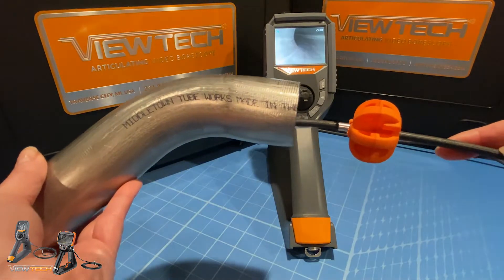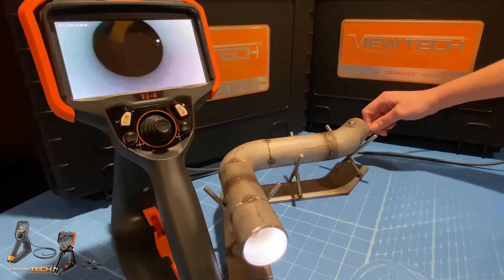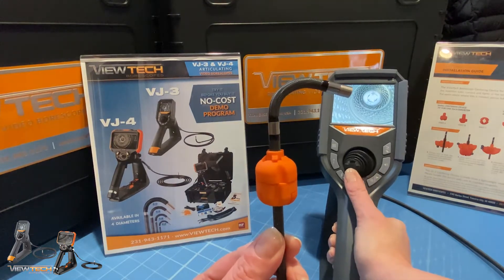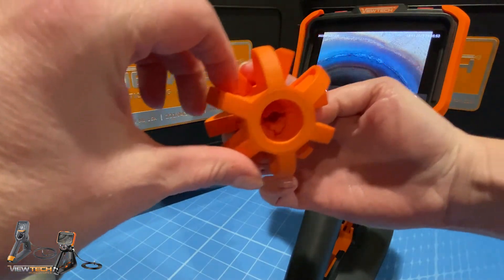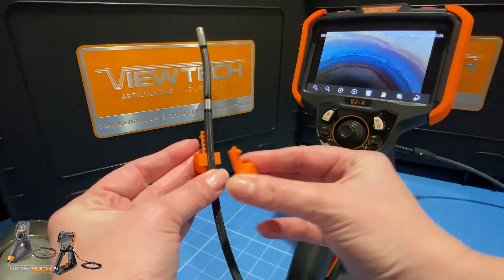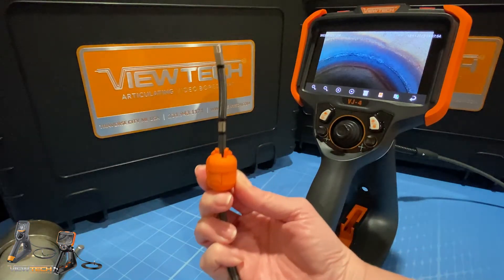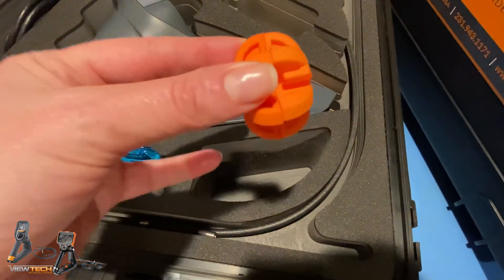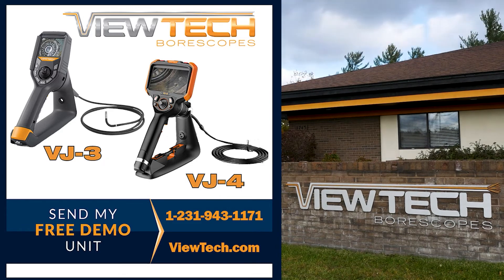Video Borescope Piping & Weld Inspections with a Centering Device - ViewTech Borescopes VJ-3 & VJ-4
As a worldwide leader in remote visual inspection and video borescope technology, ViewTech Borescopes 6.0-millimeter mechanical articulating video borescope is commonly used in applications where orbital welds, piping or tubing is needing to be inspected. Many technicians find it helpful to utilize a centering device during these inspections.

A centering device is designed to allow the insertion tube, camera, and lights of the borescope to be lifted within the inspection area, providing a better perspective to look down and forward within the inspection area. This video will show you how to properly install a ViewTech video borescope center device and demonstrate how it can assist with your borescope inspection, maintenance, or quality assurance procedures.

ViewTech borescope centering devices are available in 3 different sizes.
First - A ¾ inch centering device, optimum for piping at least an inch in diameter
Next - A 1 ¾ inch centering device, optimum for piping at least 2 inches in diameter and
Finally - A 2 ¾ inch centering device, optimum for piping at least 3 inches in diameter

ViewTech borescope centering devices are made from a lightweight material and consist of 3 parts, which we will refer to as parts A, B, and C. At first it can require several attempts to gently align the notches and interlocking pieces when assembling and disassembling the center device behind the bending section of the video borescope.

To Begin
Never install the centering device over the bending section where articulation would be prohibited and could cause damage to the insertion tube.

Start with part a, placing it directly below the bending section, which is point defined by the chrome coupler. Next, slide part B into position, firmly connect the two interlocking pieces together as demonstrated. After parts A and B are locked, carefully line up part c with the notches on the inside of part c and the tabs on parts A & B. Finally, turn part C in a clockwise direction until the groves on the exterior match up to secure the centering devices in place.

It is always recommended to be gentle when removing the centering device from the insertion tube as it will be securely attached.

First, carefully twist part C in a counterclockwise direction to unlock it from parts A & B. Next, pinch together parts A & B with your thumb and forefinger and gently wiggle part C up and away from the insertion tube and bending section. Then unlock pieces A&B.

It is helpful to always store your centering device assembled, preventing one of the parts from going missing.

Call to speak with one of our knowledgeable video borescope experts for more information on utilizing a ViewTech video borescope and centering device for your application. You will quickly realize why ViewTech Borescopes is the number one seller of video borescopes in North America.